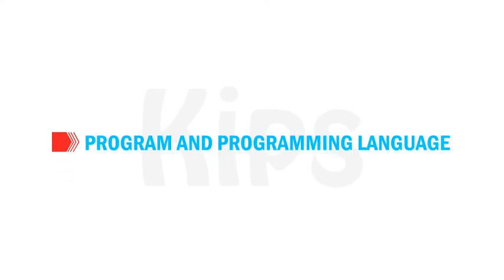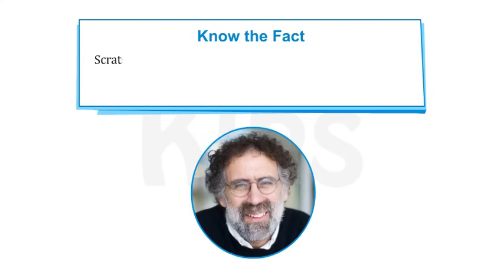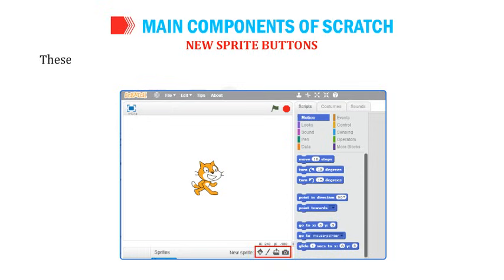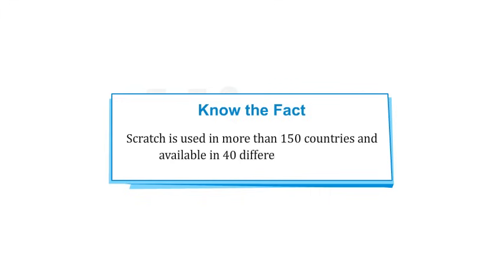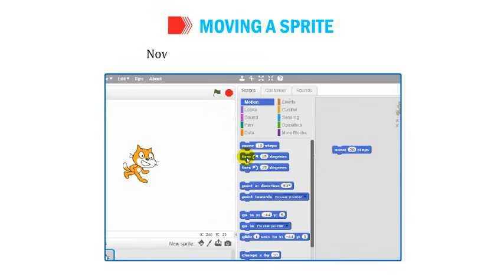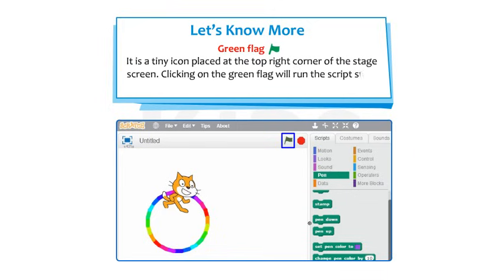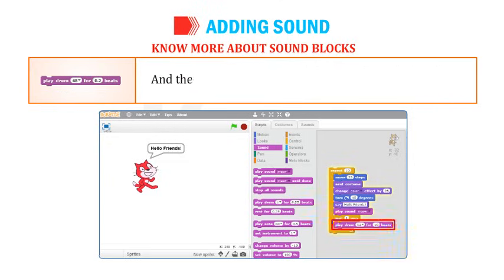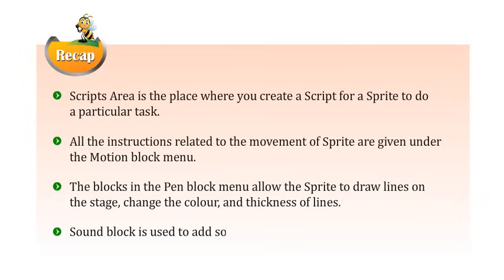INTRODUCTION TO SCRATCH PROGRAMMING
Scratch is a computer programming language that lets you create your own interactive stories,
animations, games, music, and art. Scratch is easy to learn and use. It provides an interactive
environment to create programs by dragging blocks of code.